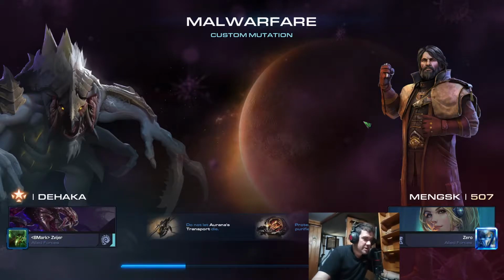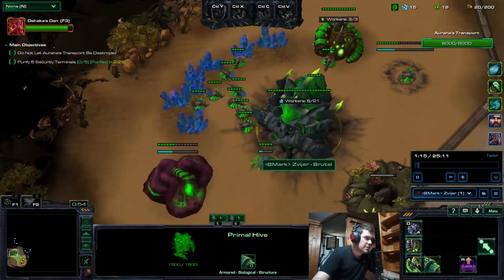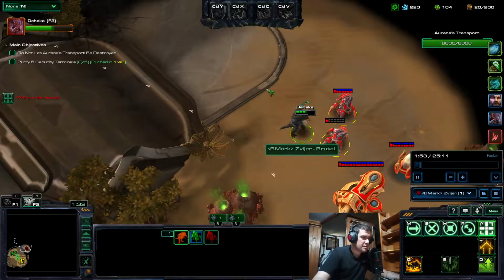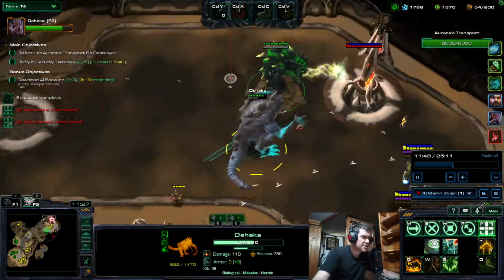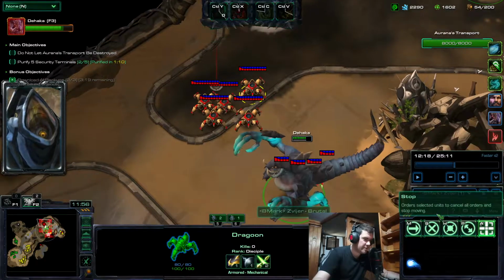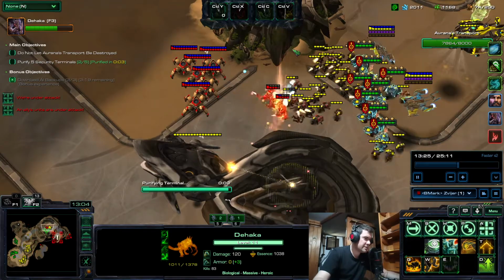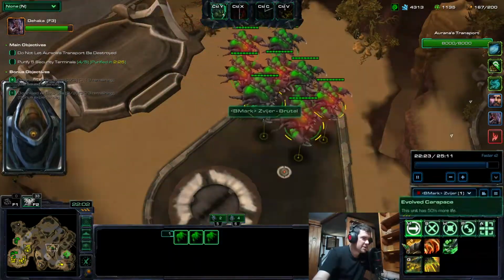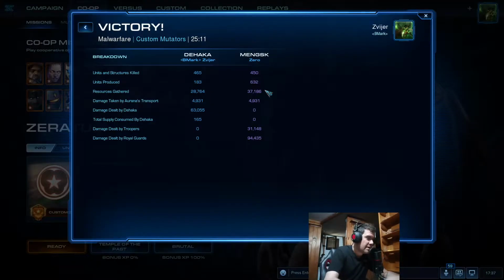PRINCIPAL MONSTROSITIES! Starcraft II co-op mutation 'Overclocked'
Mutation done with 'Devouring One' Dehaka & 'Principal Proletariat' Mengsk